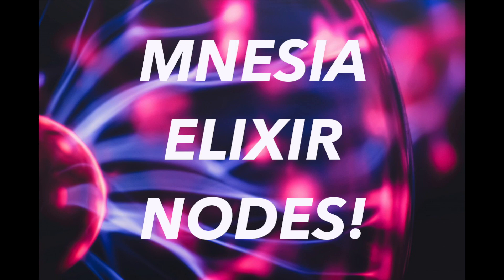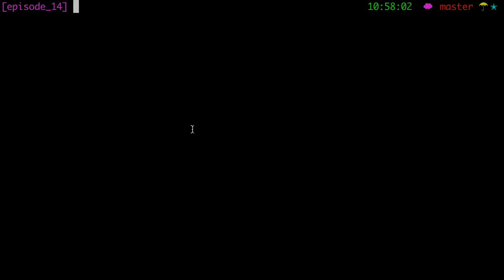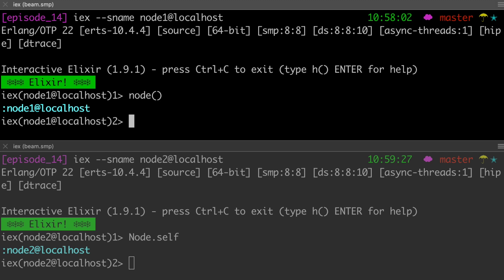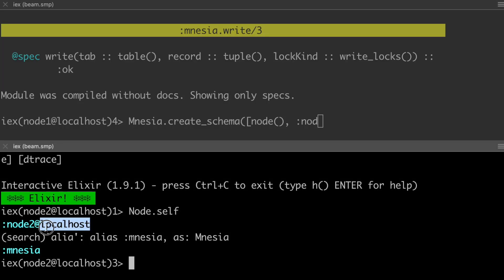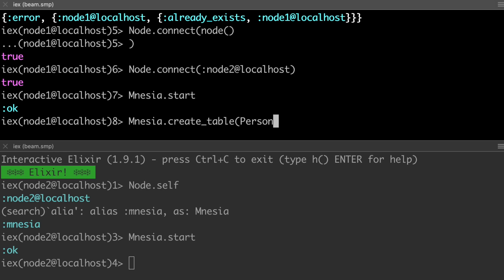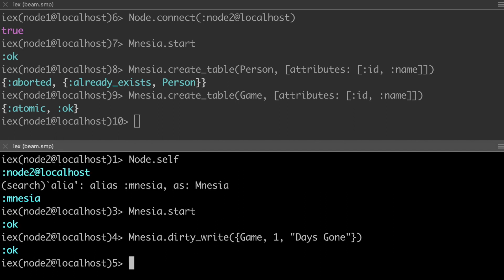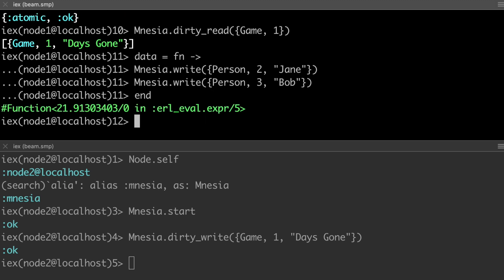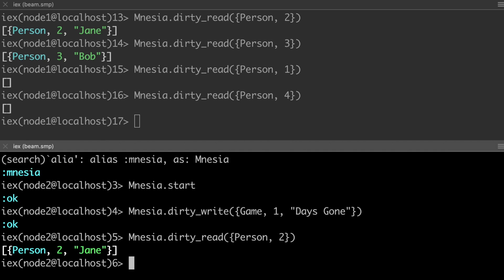Elixir Mnesia across multiple Nodes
Episode 14 -
Learn about Mnesia, how to write and read, both dirty style and with transactions. Also learn how to create a schema with multiple nodes and see how Mnesia might work across distributed systems.